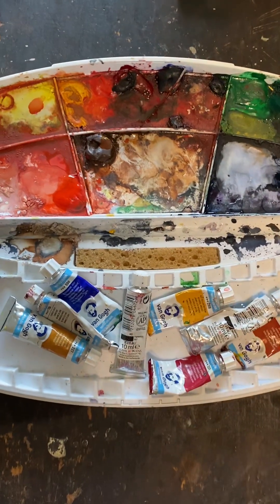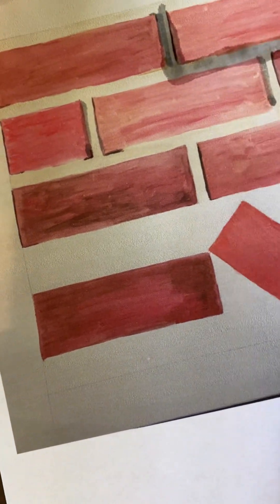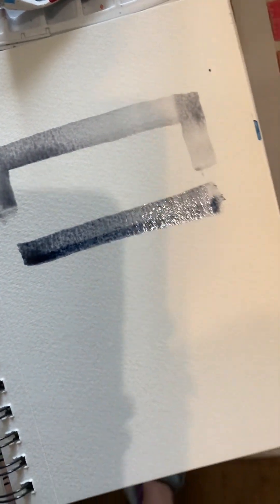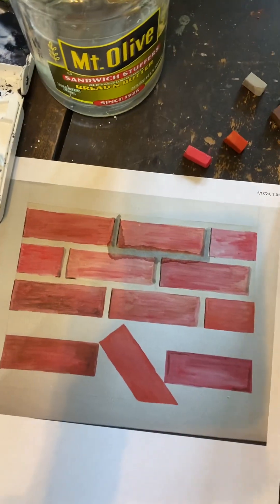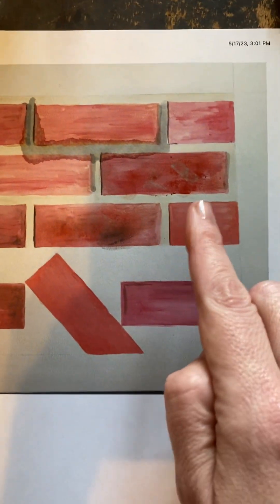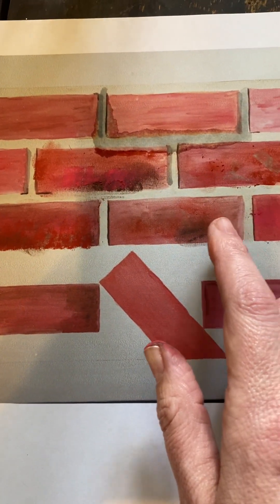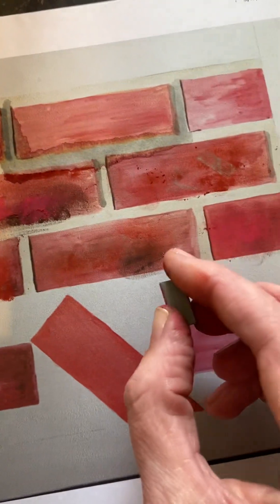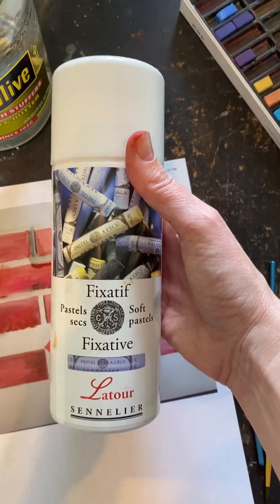Brick and grout demo